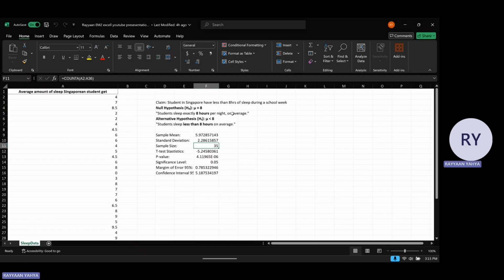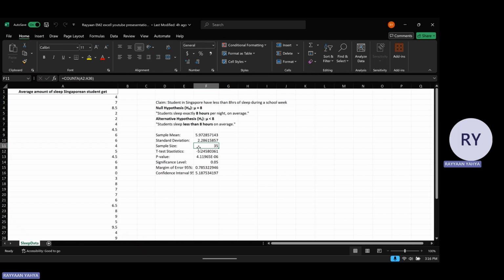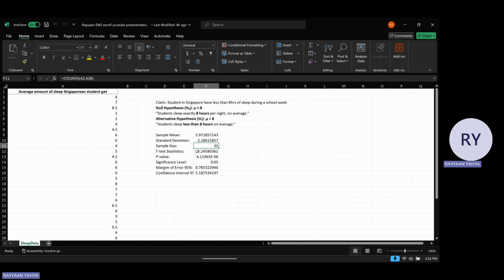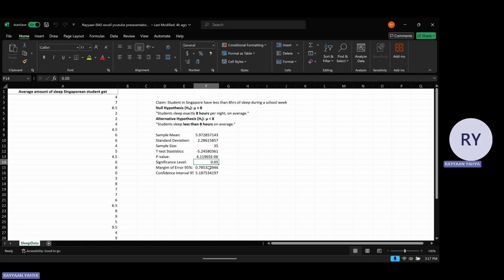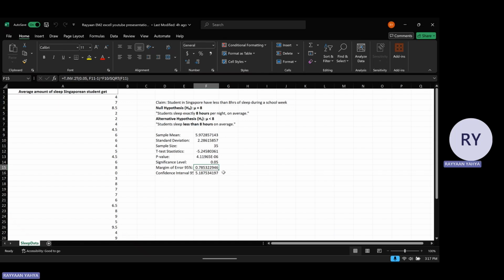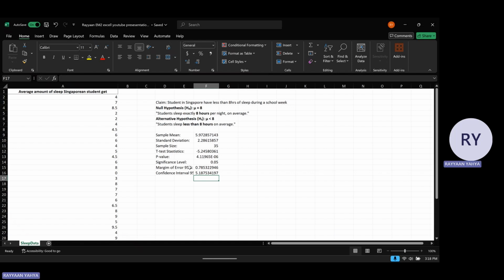Rayyaan EM2 presentaion